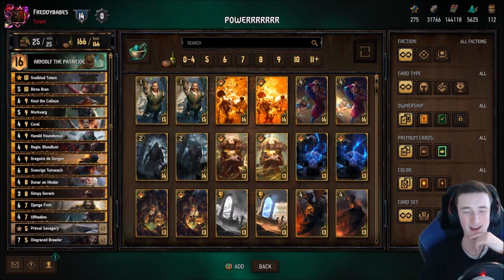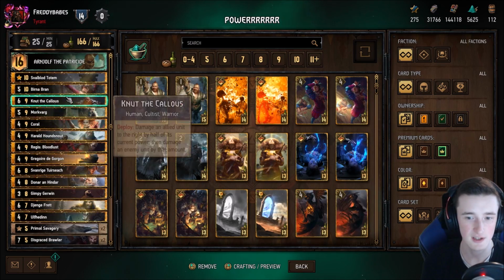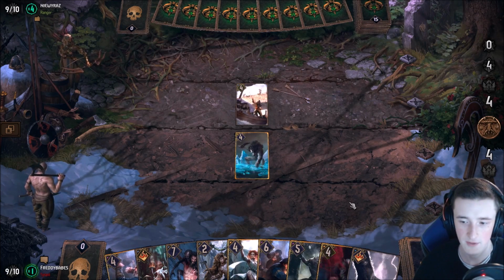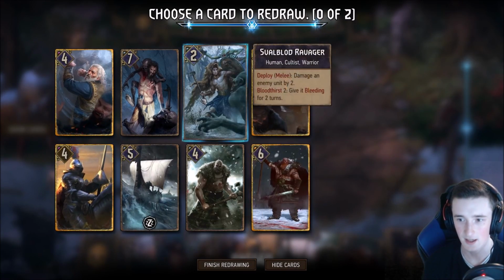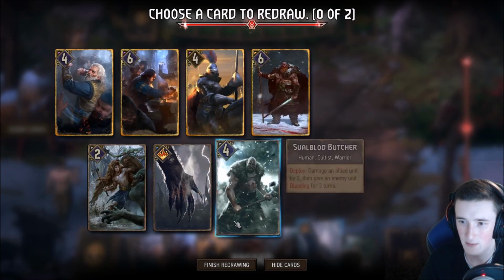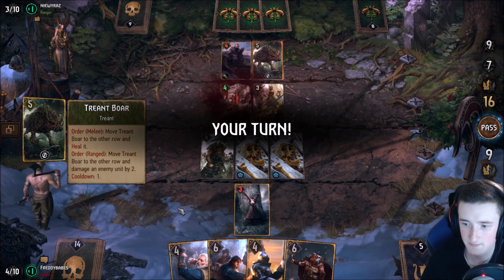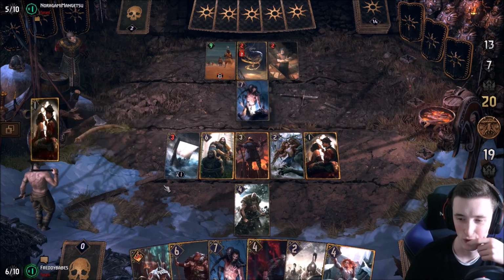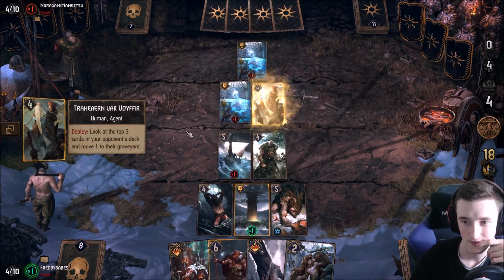[Gwent] Detlaff Nerfed - It's Arnjolf Time!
Had some fun with this one, probably not the strongest SK deck but definitely a satisfying one!

Game 1 - 4:25
Game 2 - 14:38

(if you want to help the channel)